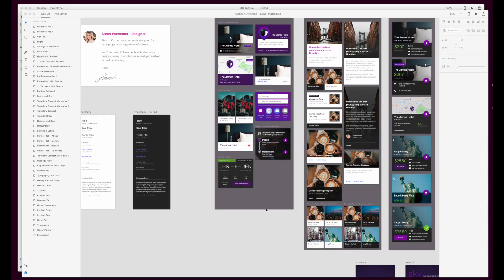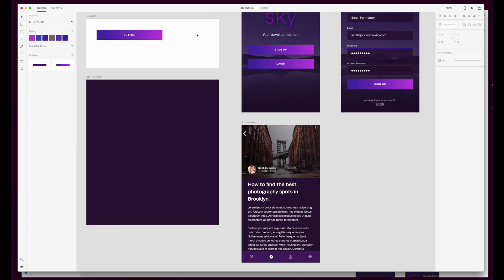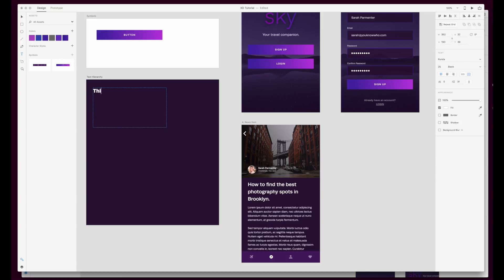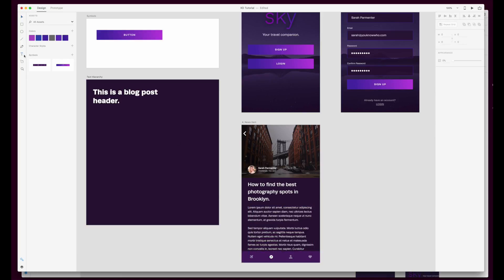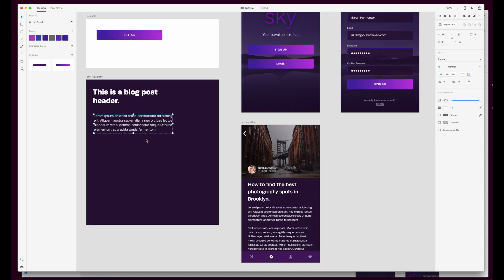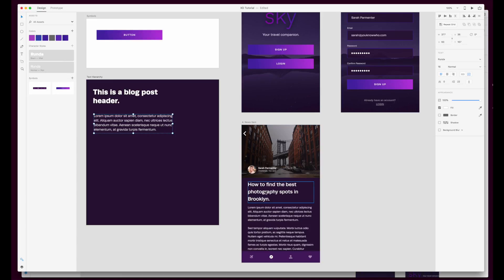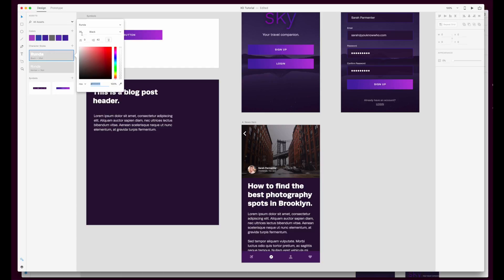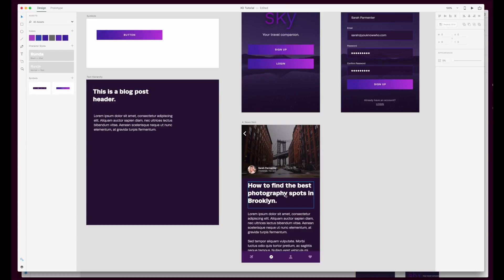How to Use Adobe XD: Text Hierarchy in Adobe XD l | Adobe Creative Cloud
Designer Sarah Parmenter shows how to create a basic text hierarchy to reuse across your Adobe XD project.